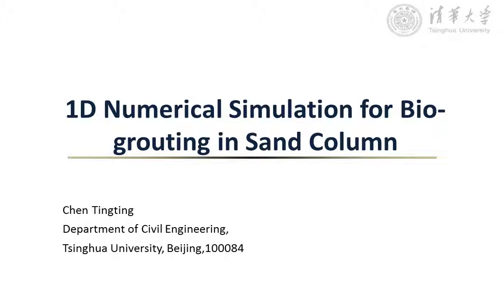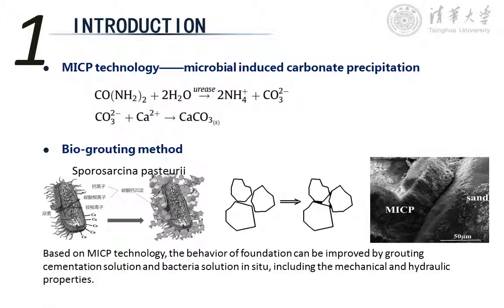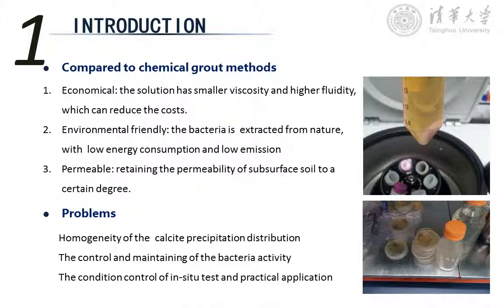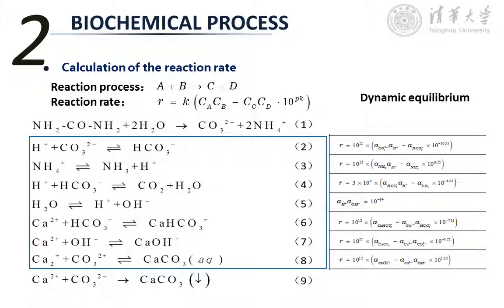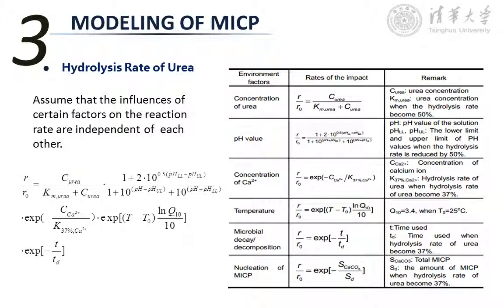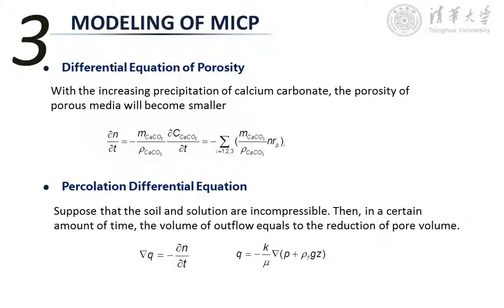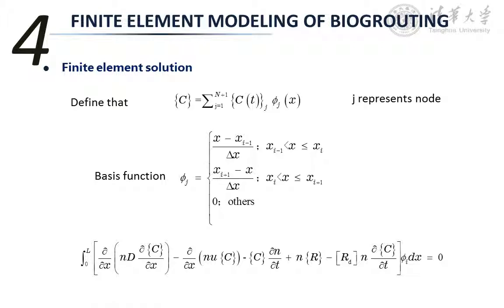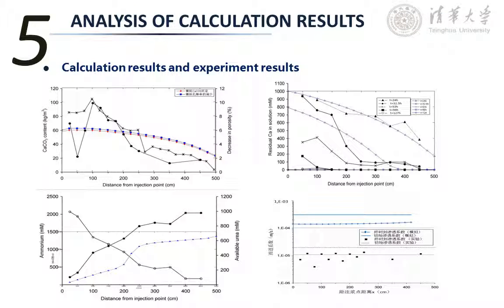Tingting Chen - 1D numerical simulation for bio grout in sand column